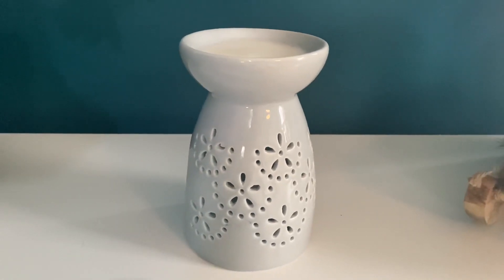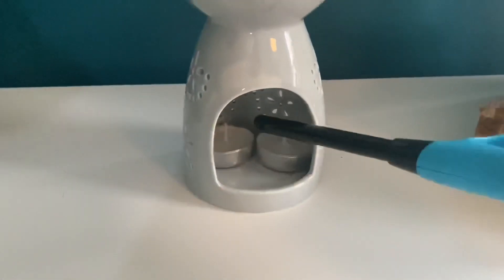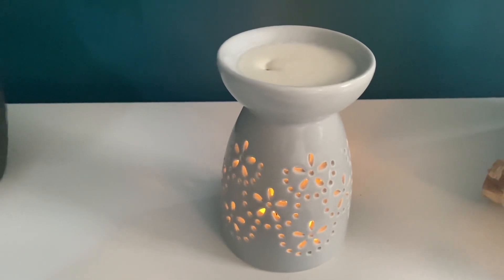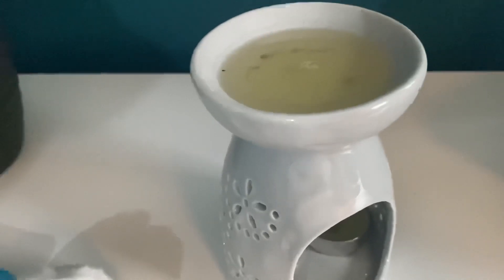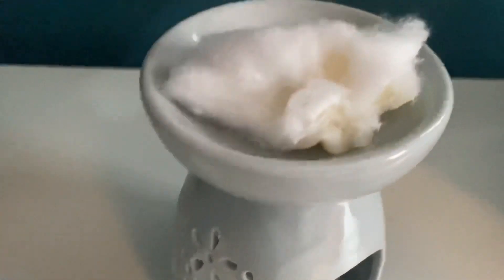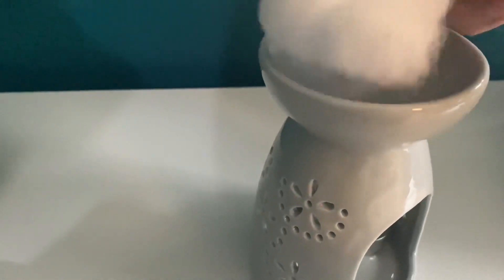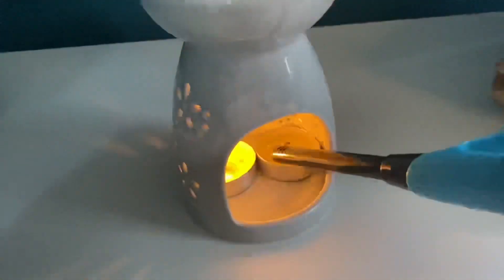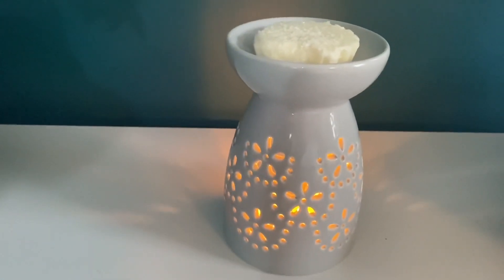HOW TO CHANGE USED WAX MELTS - EASY HACK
Today I thought I would share a really easy hack for changing the used wax in your burner. Until I discovered this I had always struggled to get all the old wax out or I would make a real mess trying to pour the melted wax away.

The burner is from Home Bargains

Please let me know if you would like to see more easy hacks

LATEST IN BEAUTY NOVEMBER OFFER Get your first box for only £10 ➡️ ❤️ CODE LBNOV10